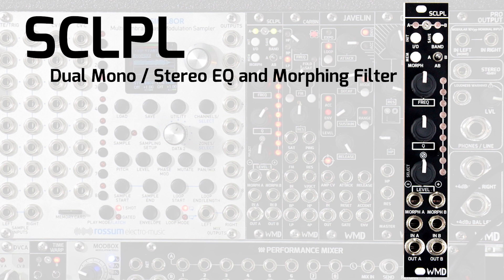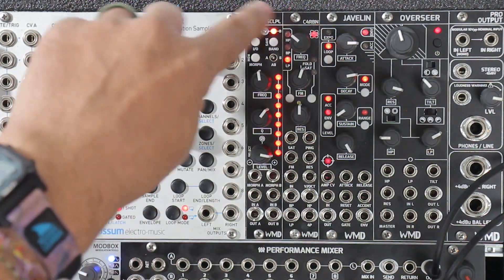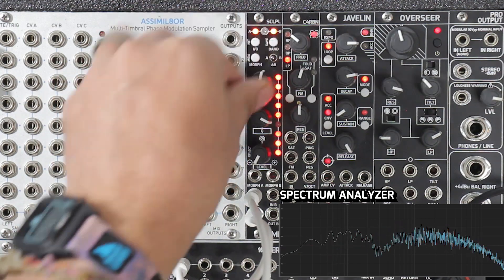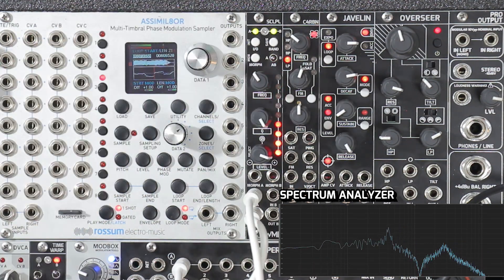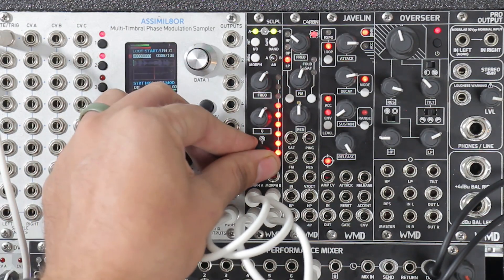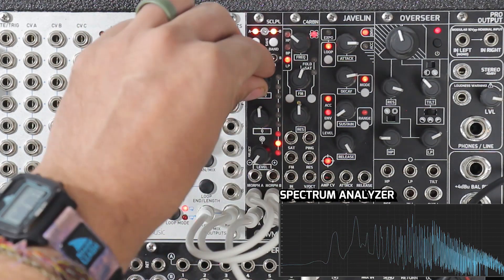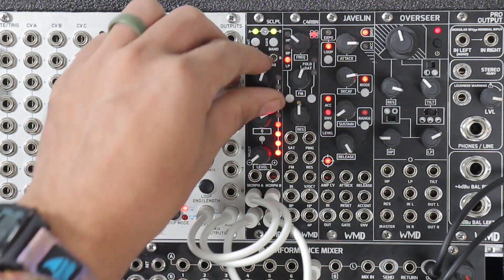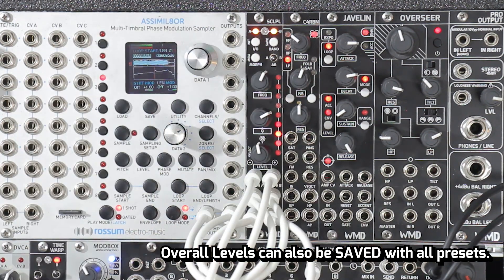WMD SCLPL - In Depth Tutorial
Frequency equalization (EQ) is something that the Eurorack industry has been lacking for a long time now.  Sure, there are plenty of EQs out there with limited feature sets, but we felt the need for something more.  We wanted presets so we could change settings mid-set and that turned to the question "what if they morphed smoothing from on to another?" which has brought us to what is now known as SCLPL.

The WMD SCLPL is a dual mono / stereo EQ and morphing filter for eurorack modular synthesizers in 4HP. 9 presets let you save different EQ settings and then morph between them with CV or manually with knobs.

In this video, we cover the basics.  We use White Noise from the WMD/SSF Modbox and sweep frequencies.  We then use Drum Break and Chord samples from the Rossum Assiml8or to learn how to set up EQs, save Presets, and more.